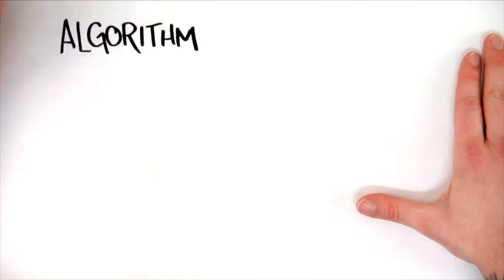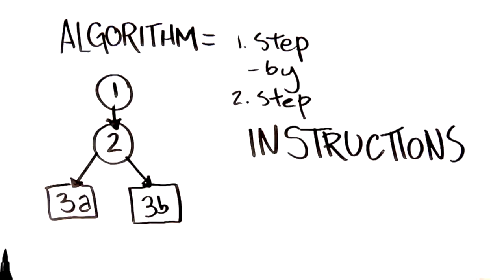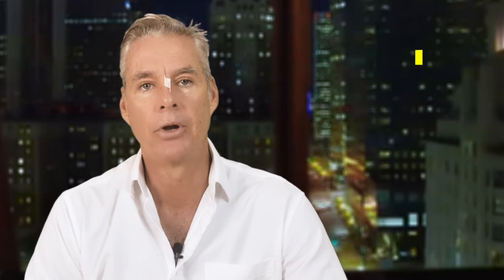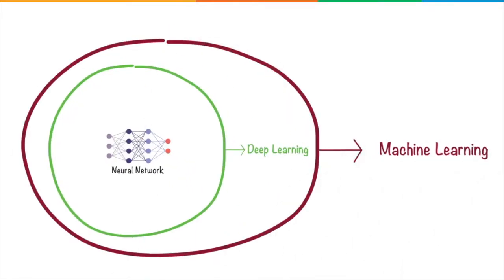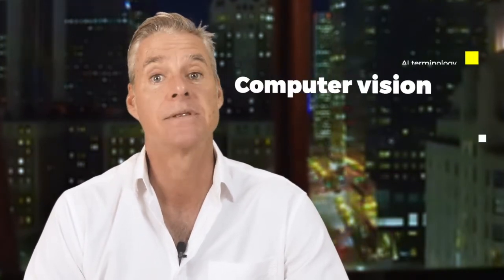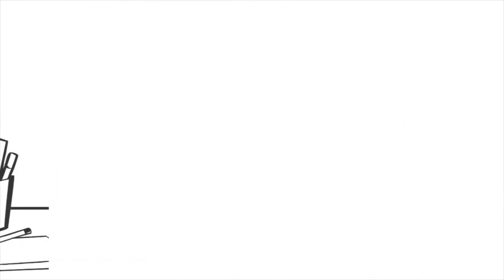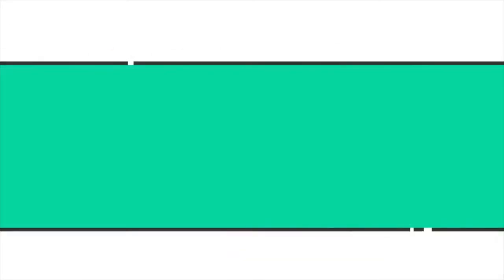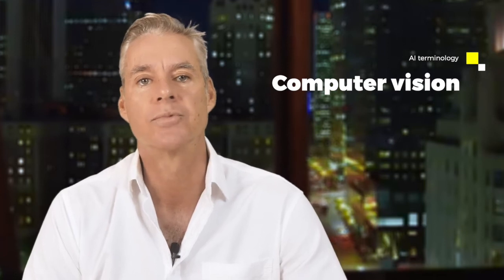The Most Common Artificial Intelligence Terminology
People often ask what certain terms mean, for example: algorithm, deep learning and so on. In this issue, we have collected for you the most important FAQs about artificial intelligence and terms that are often used in our vlog.